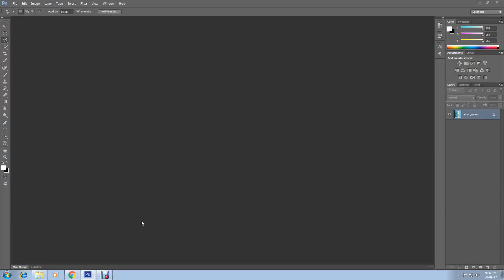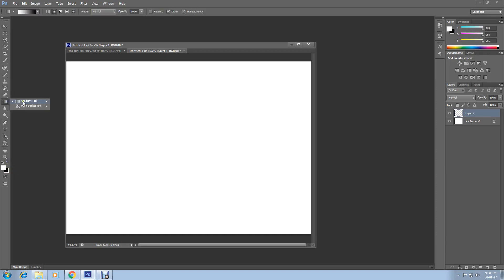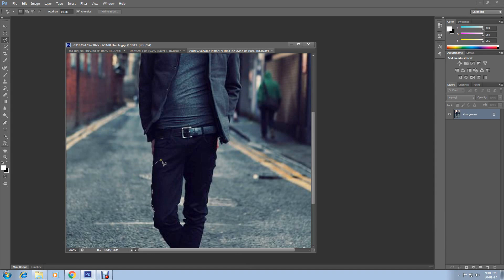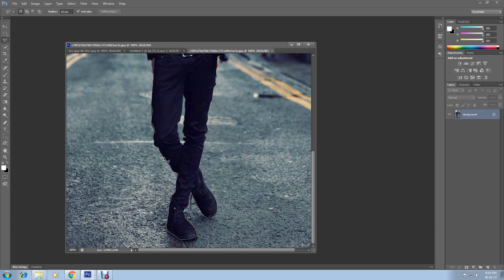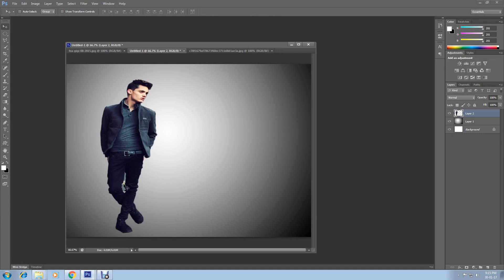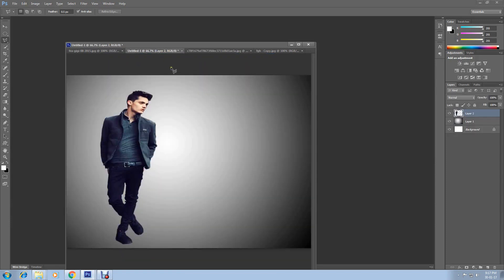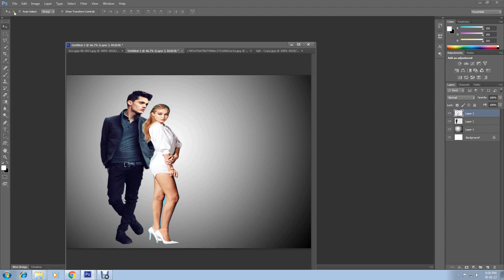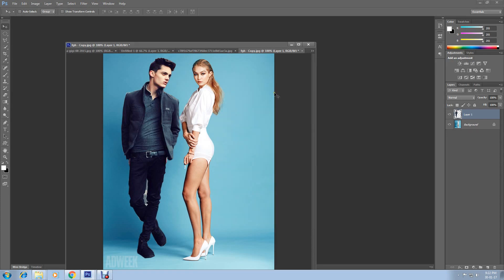how to merge photos in photoshop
For beginners watch this tutorial
"How to merge photos using Photoshop"if you having problems to merge photos using Photoshop here is the right tutorial for you, this tutorial is designed for the beginner i tried to explain every details of the process,
i think it's enough for you to practice by yourself, still if you having problems to apply this i am here to help you ask me anything regarding this video, i will be glad to answer, don't matte what level photoshop user you are
this tutorial ideal for anyone who would like to merge images without having any troubles, photoshop is a very nice tool to edit photo professionally or amateur editing